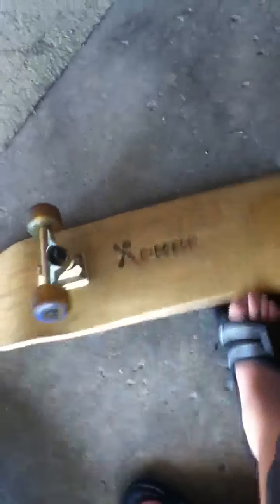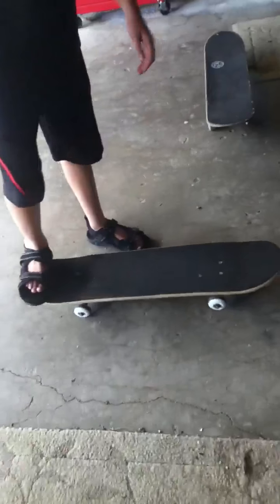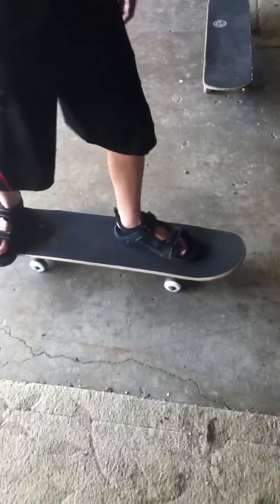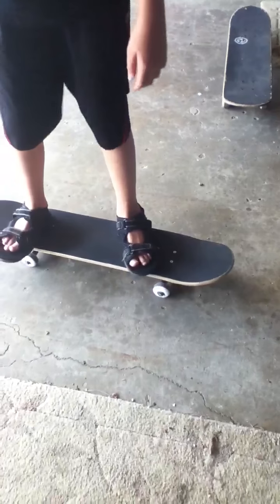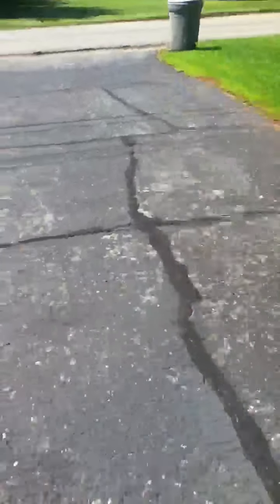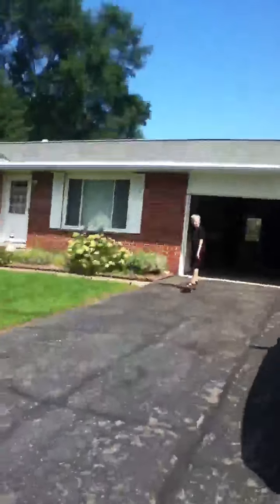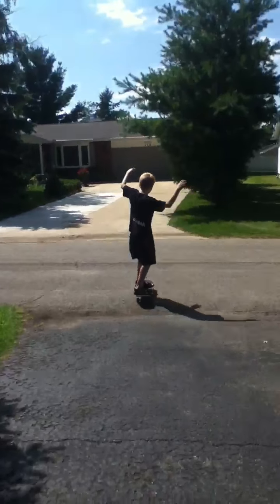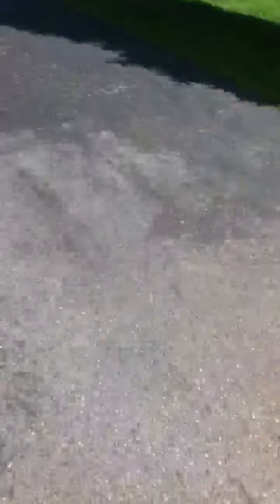Behind the scenes of epic skateboarding at ryan's house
Behind the scenes at ryan's house.